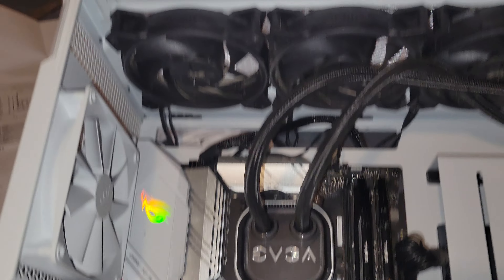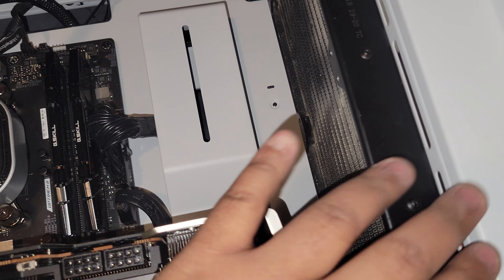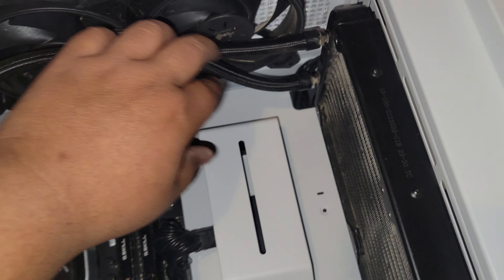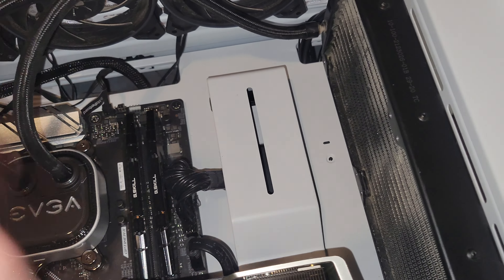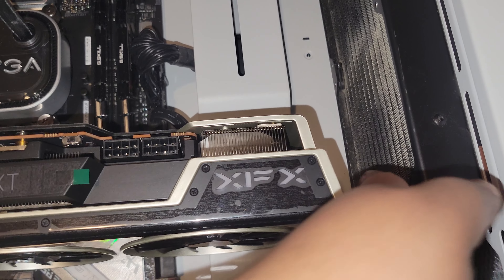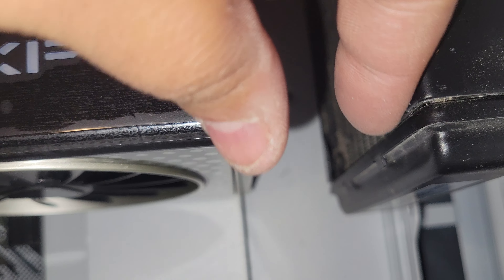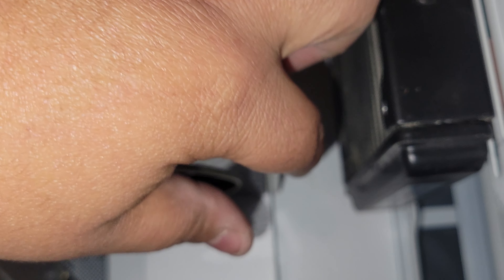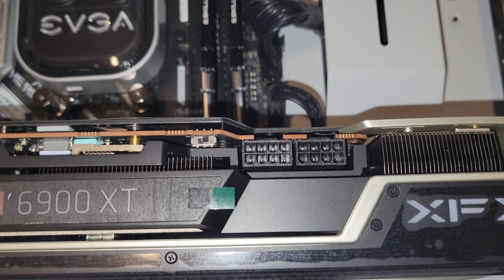FITTING A RX 6900xt Into A NZXT H7 Flow Case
these graphic cards nowadays need their own zip code.

i got a new 6900 and had to get a new pc case and it still barely fit